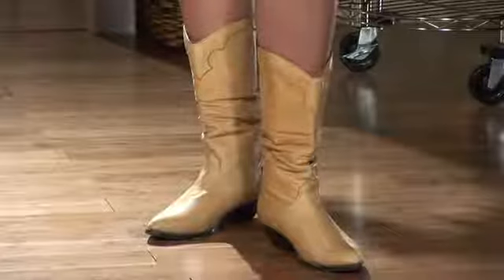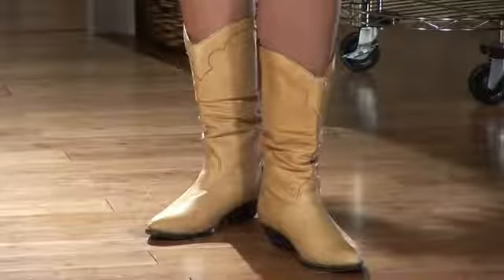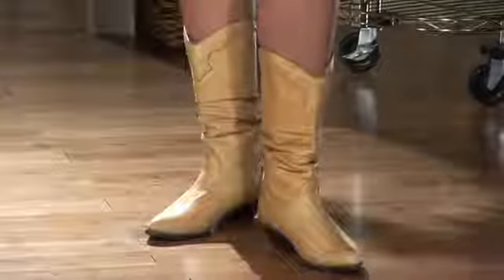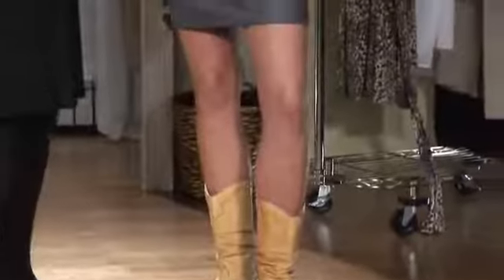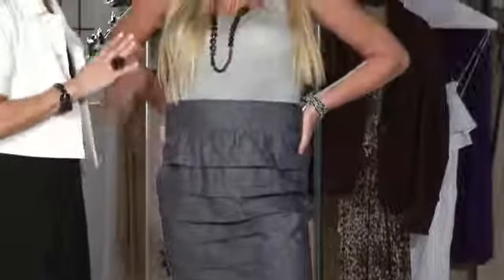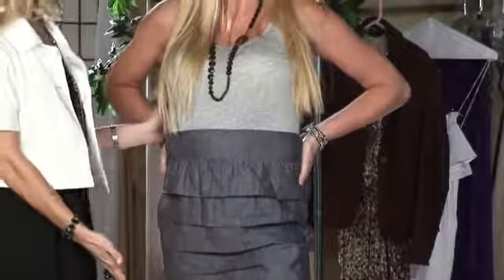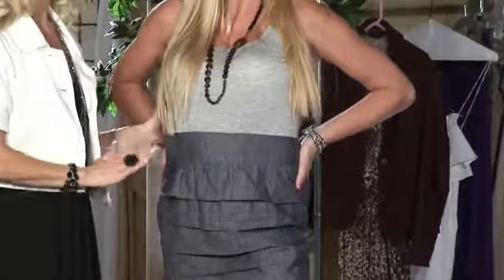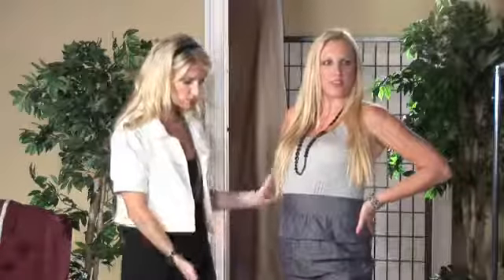How to Wear Cowboy Boots With a Dress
How to Wear Cowboy Boots With a Dress. Part of the series: Women's Fashion Rules. Wearing cowboy boots with a dress adds a casual and classic look to your outfit. Make the most of this trend with the help of a professional model in this free video.